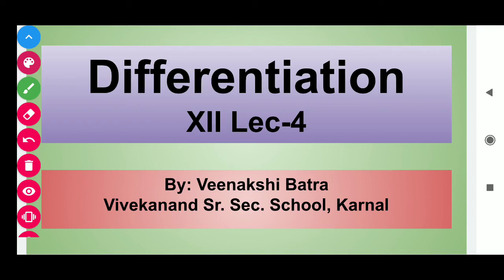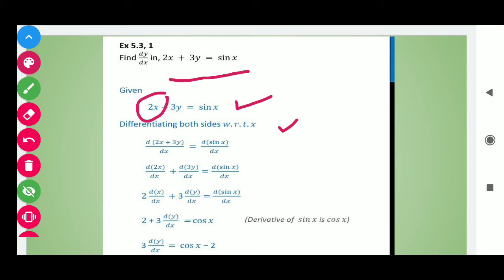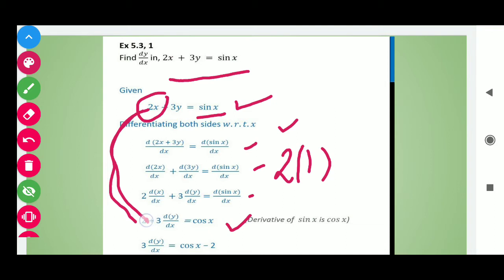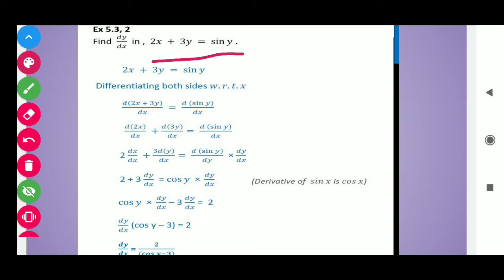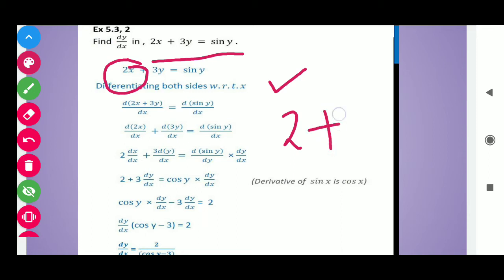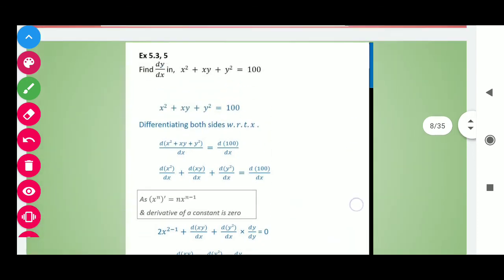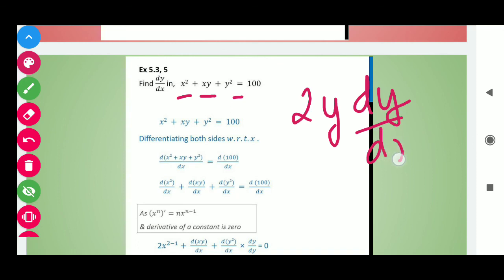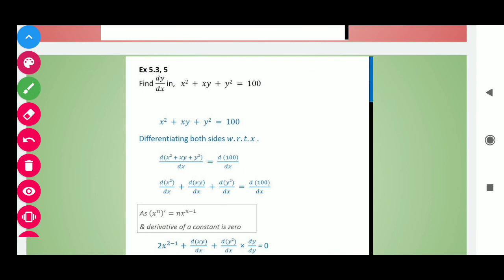DIFFERENTIATION , XII Lec-4, Ex:5.3 NCERT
Differentiation, Ex:5.3, Q1 to Q5 by Veenakshi Batra.